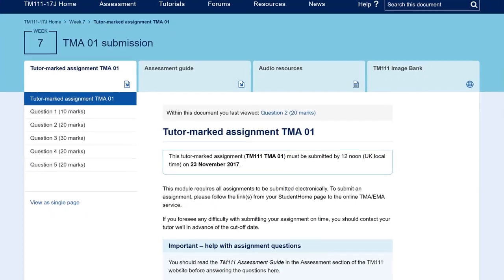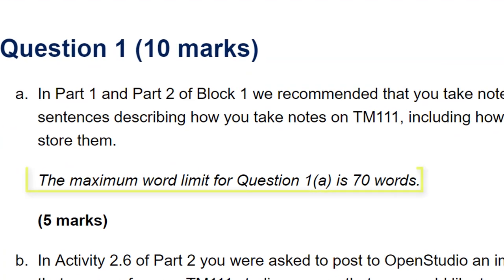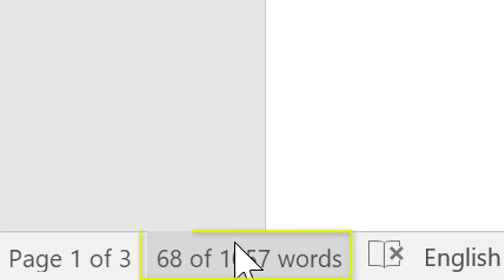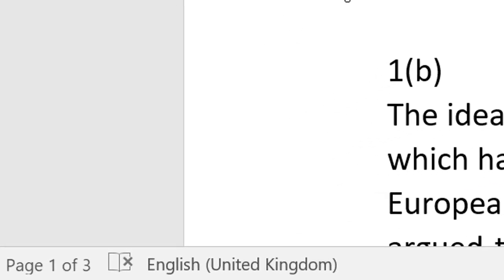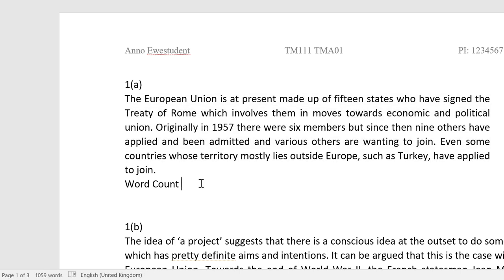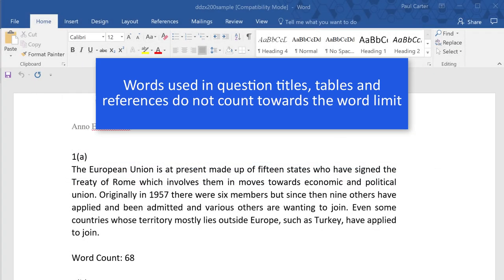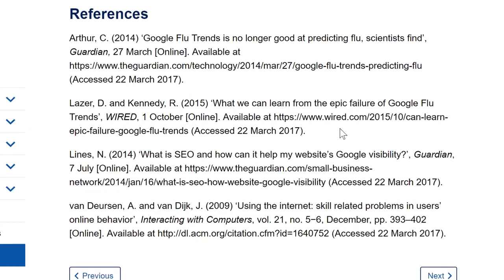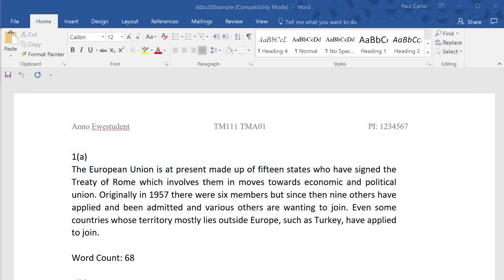Setting Out TMAs - Word Counts Part1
This video shows how to use the word count summary in the status bar and how to reveal the summary if it has disappeared from your copy of Word. The video goes on to specify what should and should not be included in a word count in TMAs for TM111.

If you are not yet an Open University student and would like to know more about studying Information and Communication Technologies then use this link to go to the Open University website: